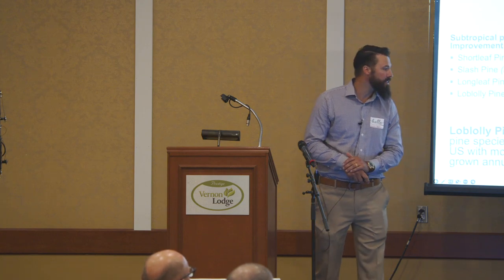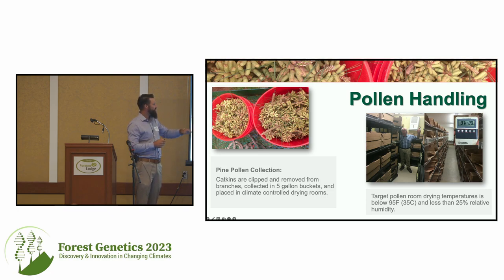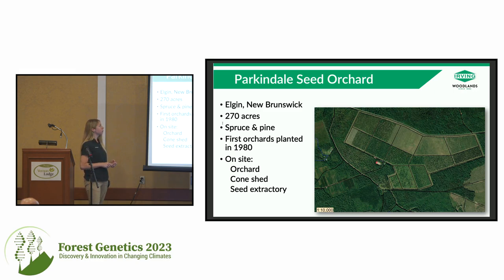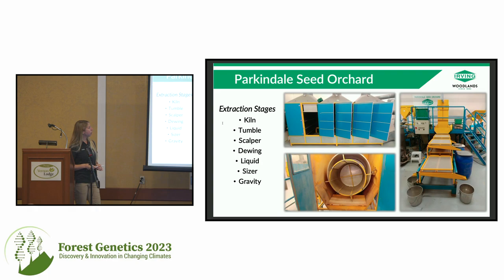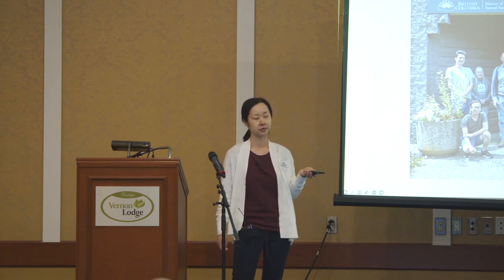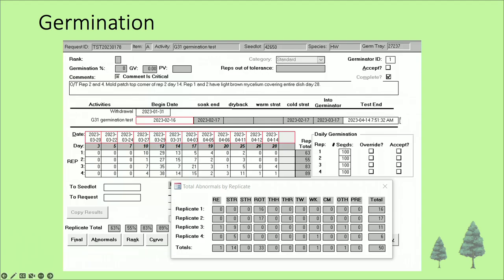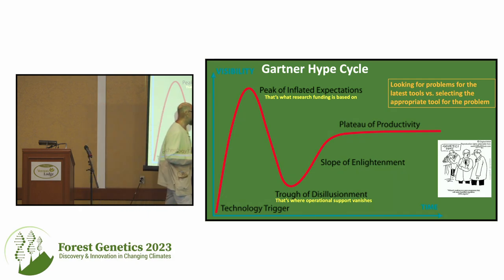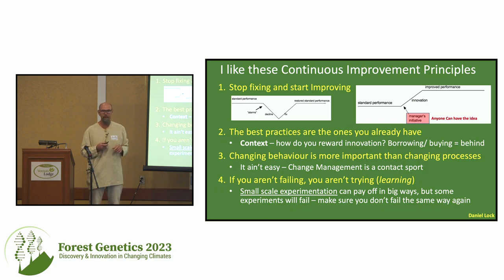Tree Seed Workshop 4: Seed Orchard Practices and Seed Testing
0:00 Stephen Goodfellow: Controlled Mass Pollination (CMP) in the Southeastern United States

21:11 Courtney McDonald: JDI’s Controlled Mass Pollination with White Spruce

40:38 Victoria Lei: Testing, Testing 1, 2, 3!

58:40 Dave Kolotelo: Seed Research Interpretations & Pitfalls

1:16:40 Morning Question & Answer Period